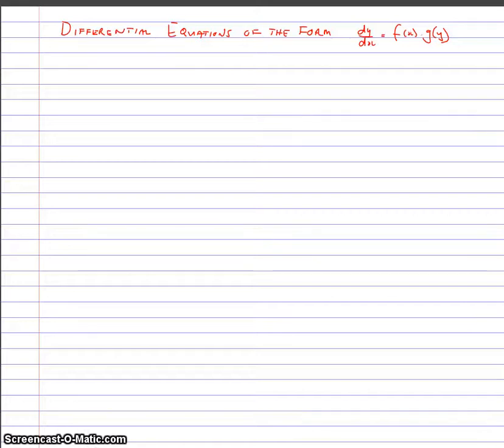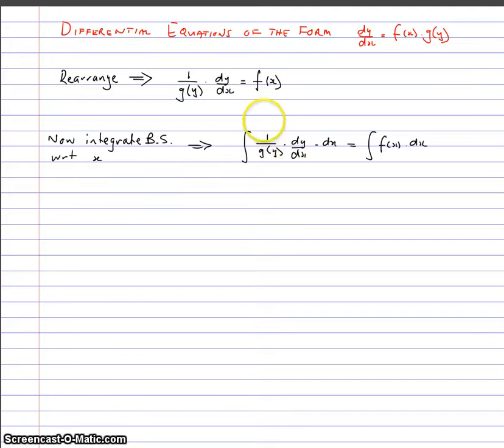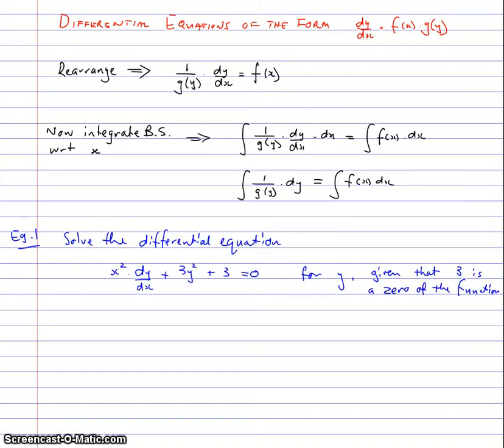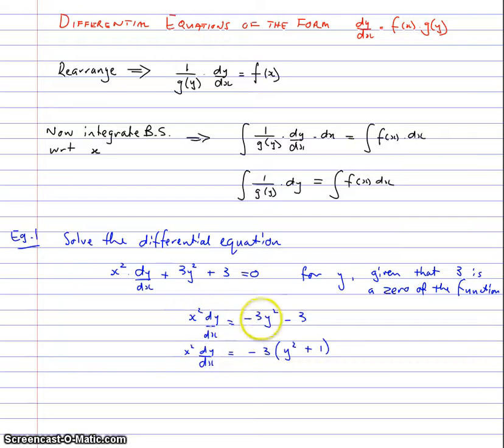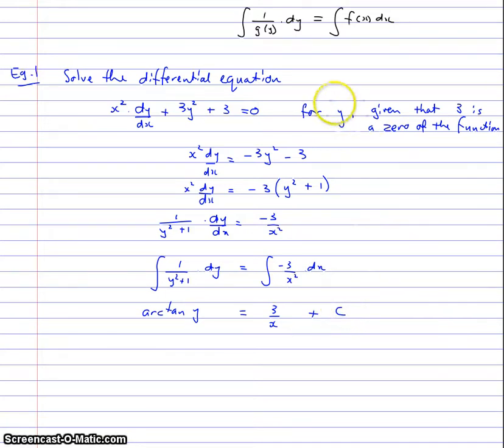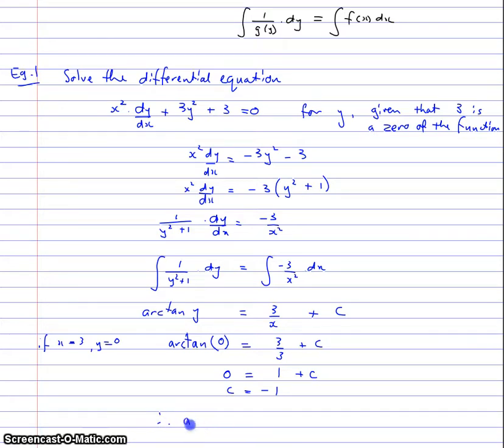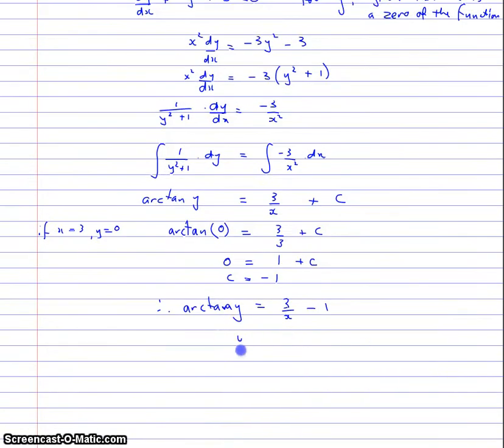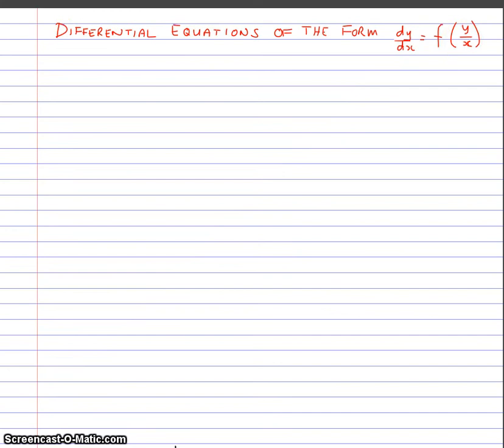Diff equations 4